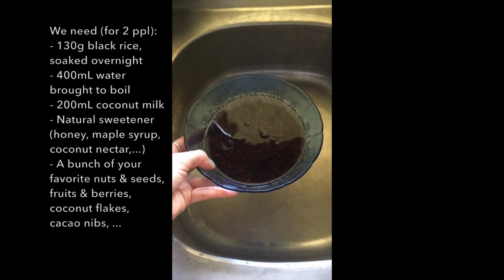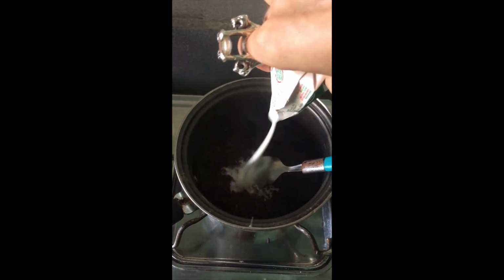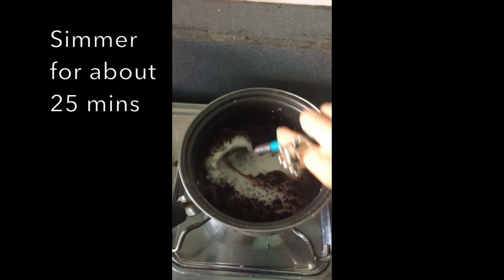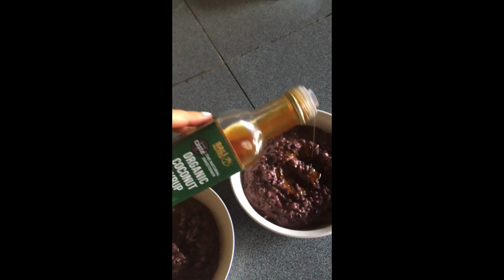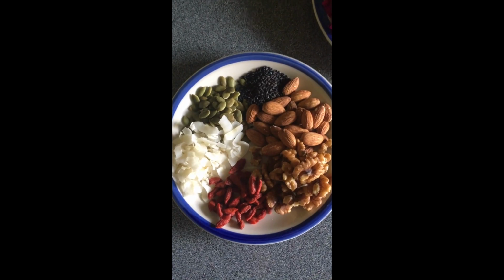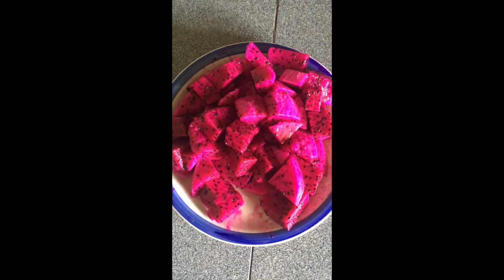Black Rice Coconut Porridge for Jeen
I m moving in with Jeen ♥ and that's what I ll make her every morning ;)